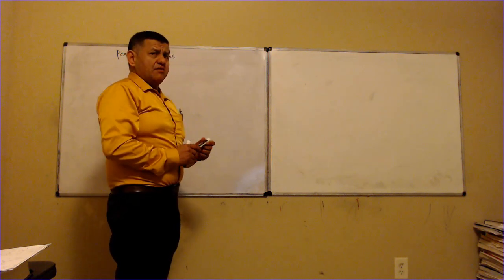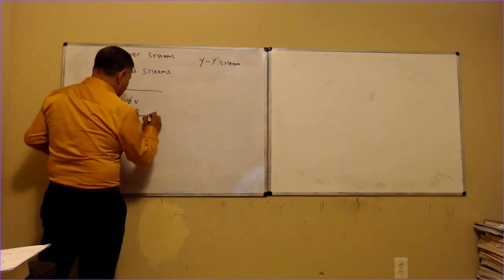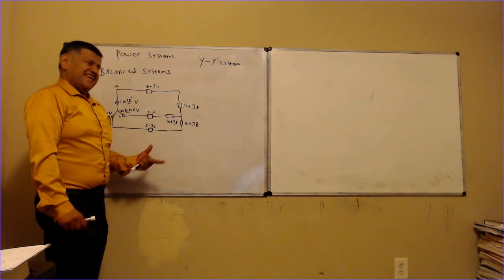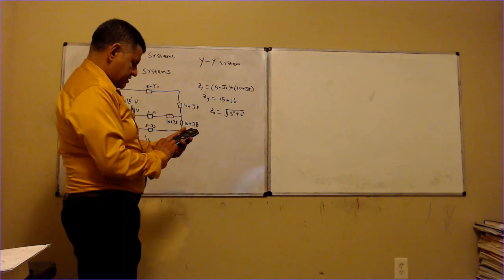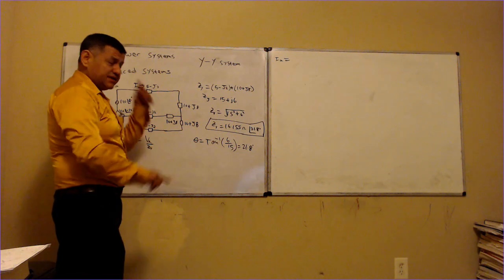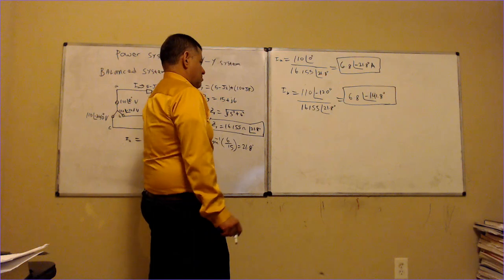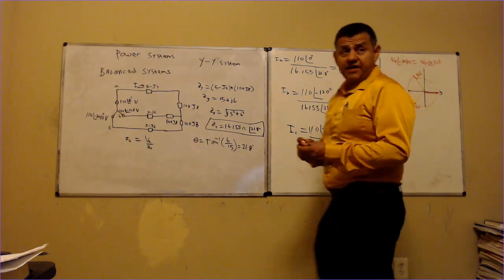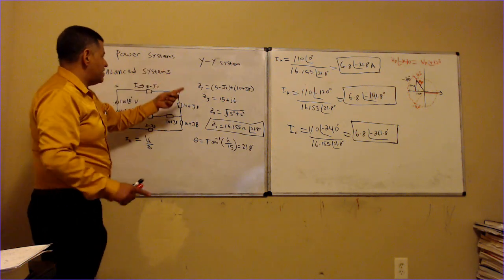wye to wye balanced system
The purpose of this video is to show how to solve y-y balanced system